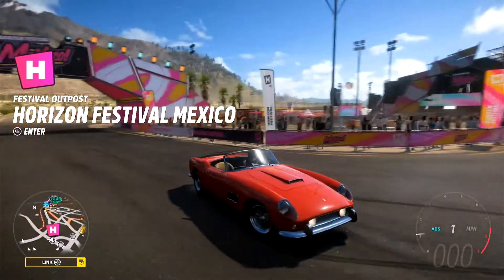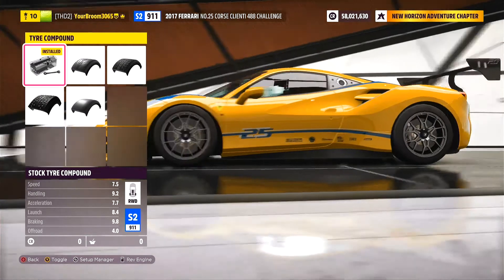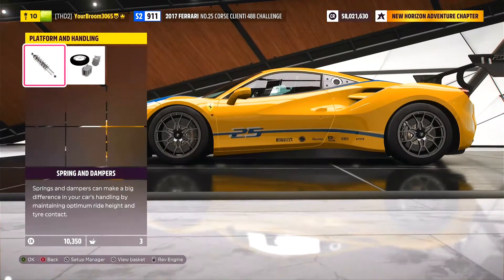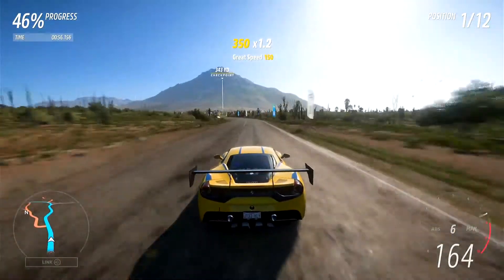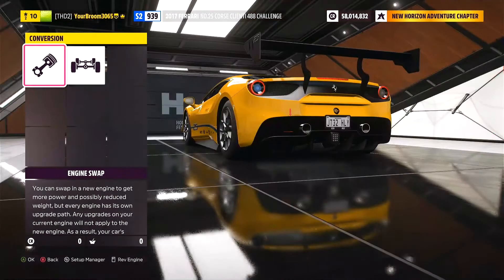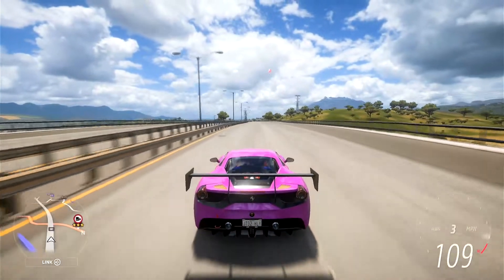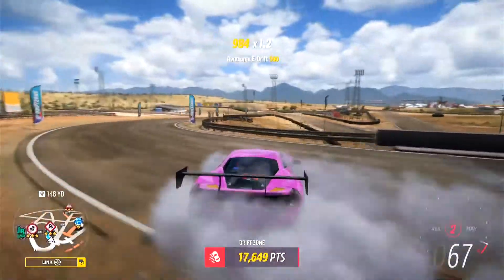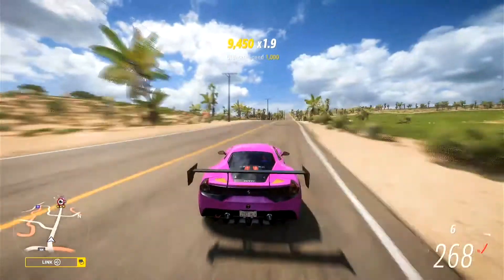ULTRA GRIPPY GT3 CAR! | Forza Horizon 5 No.25 Ferrari 488 Corse Clienti Build and Customization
Hey all  - It's time to dive back into new FH5 cars again!

This time around we continue our journey around the world to Italy!
Which car I hear you ask? Why allow me to answer you..
It is the Ferrari 488 Challenge - CORSE CLIENTI EDITION!
(It's also used in GT3!)

I am always trying to improve these types of videos so if you have any advice/tips then let me know +Share if you enjoy!

My FH5 Car Club [ THD2 ] - Open to all!

~TechHeadHD2

If you read this far down - Thank you, You're one of the few who do! Have YOU seen one of these? Let me know!

This Ferrari 488 is quite the racecar!